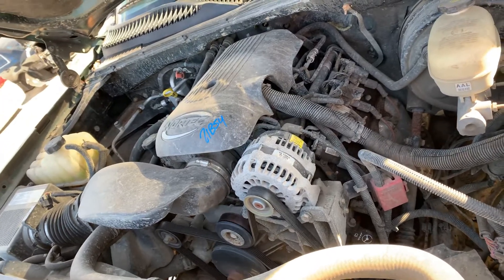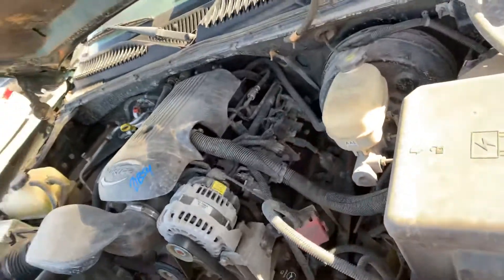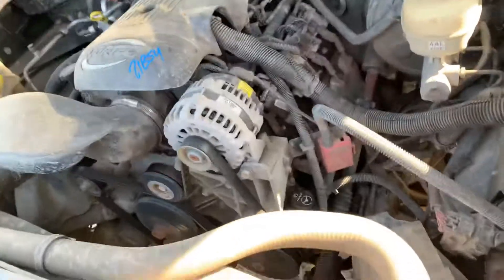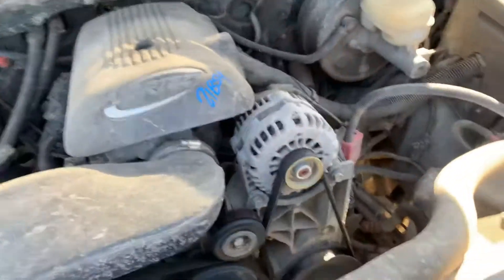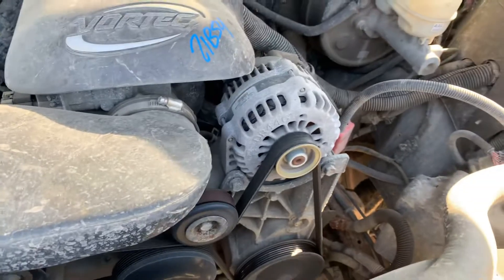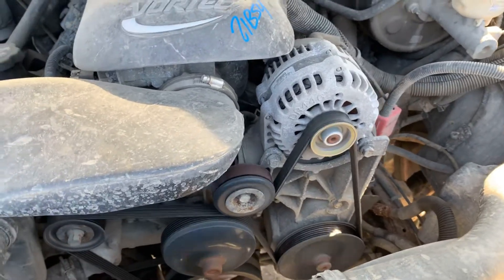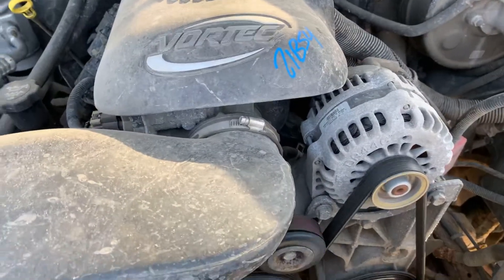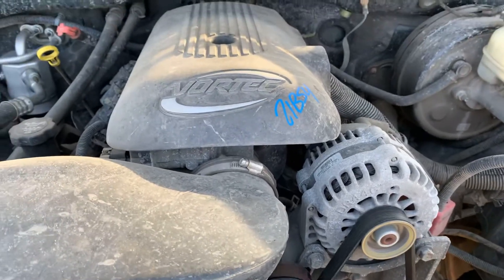21B54 05 Silverado